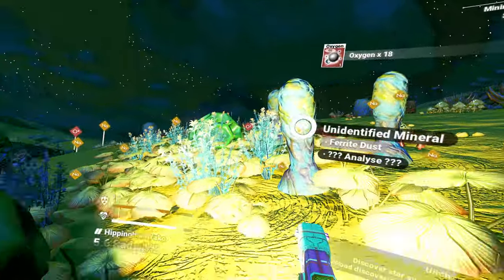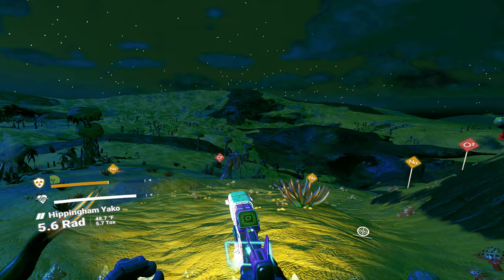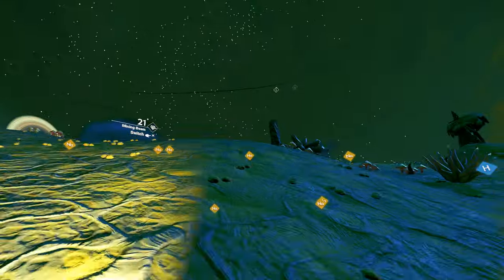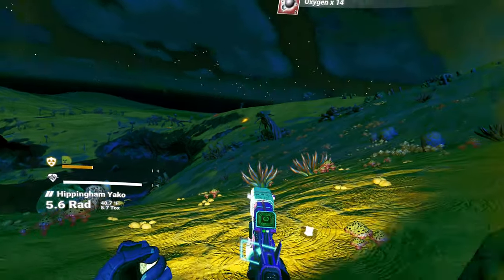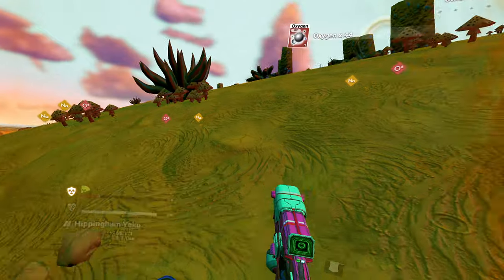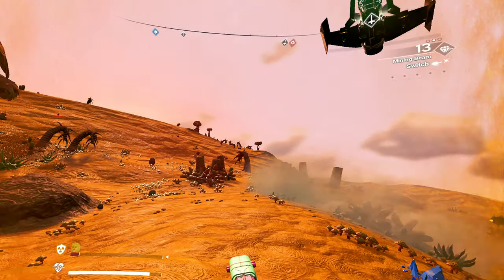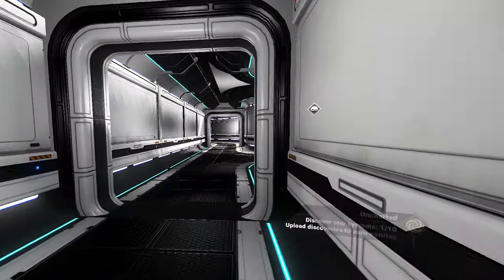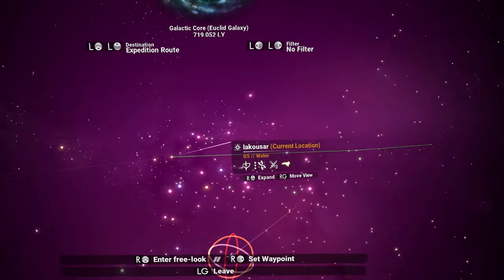No Man's Sky Beachhead Expedition [VR] - Quest For The Normandy - Part 29